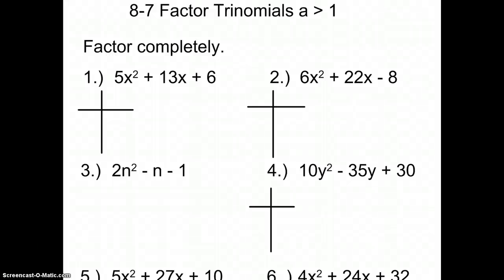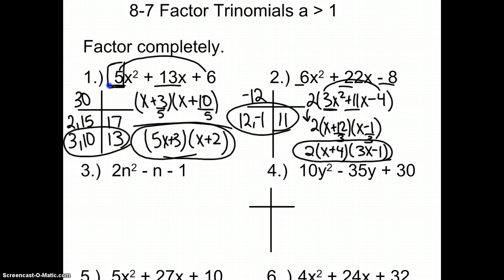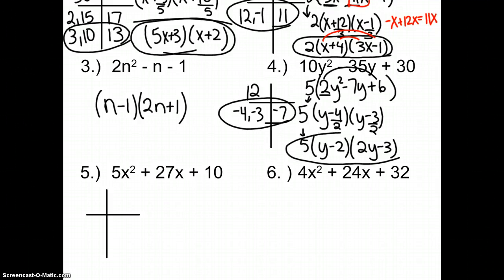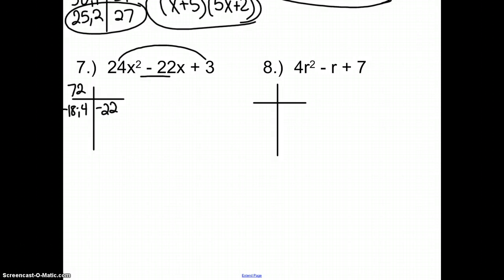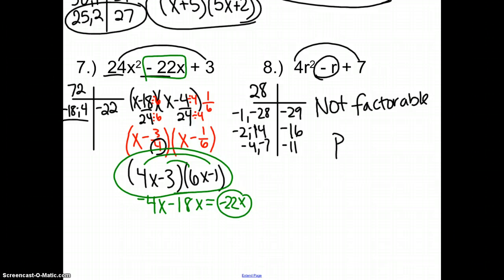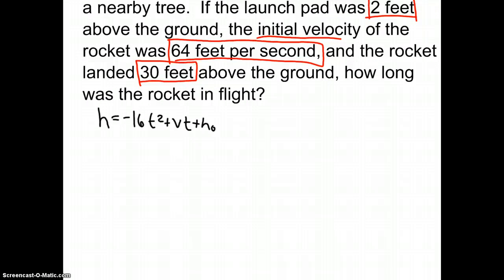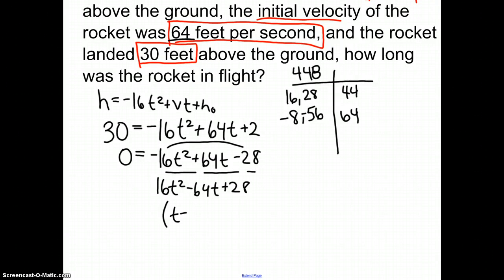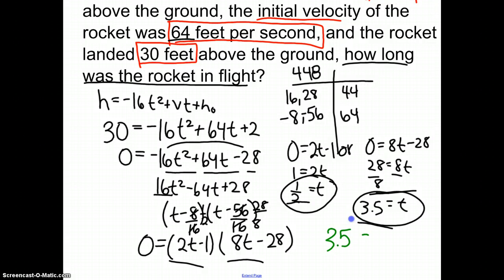section 8-7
factoring trinomials a is greater than 1